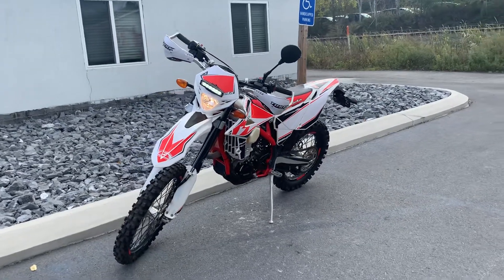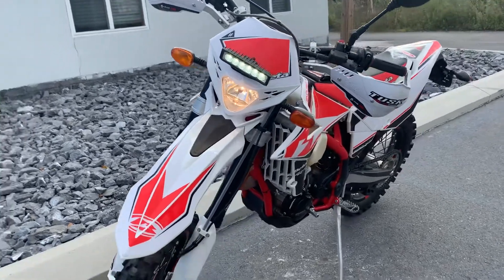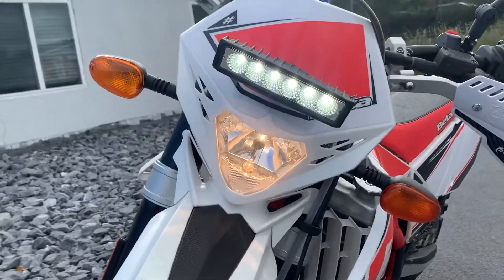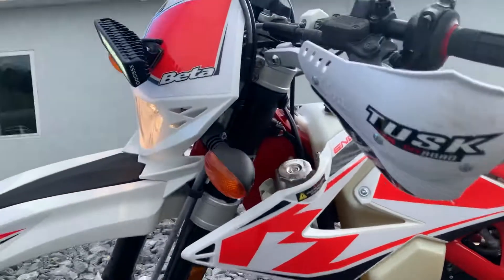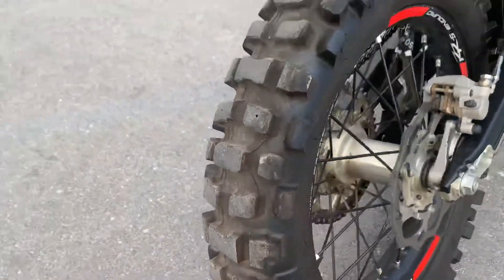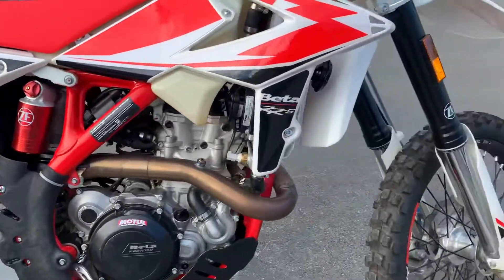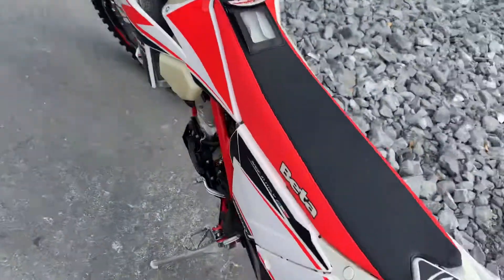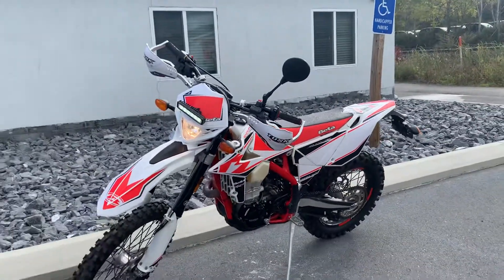2019 Beta 500 RR-S